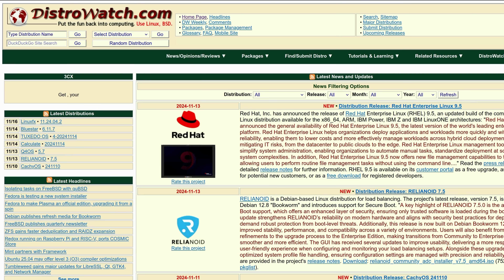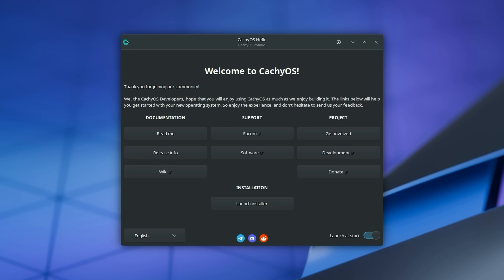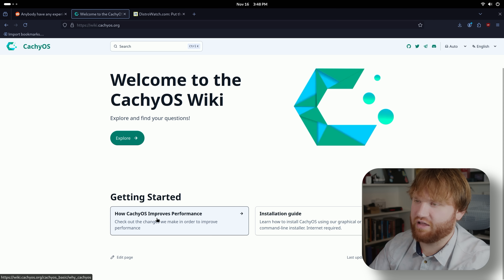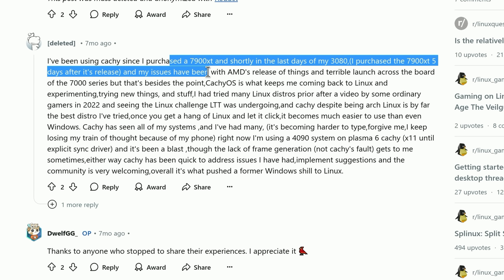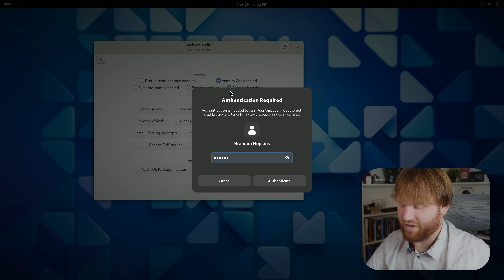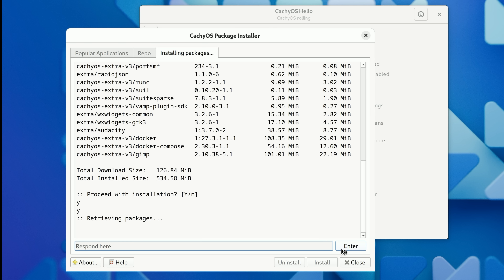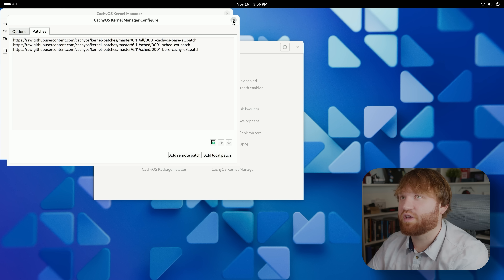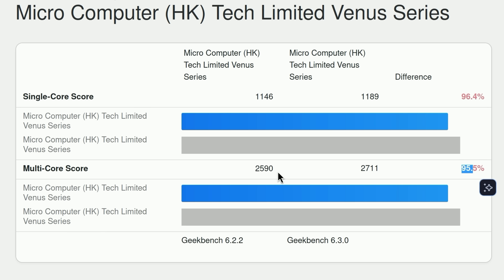CachyOS - Arch Linux Distro with PATCHED Kernel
Yet another Arch bistro is making the rounds. CachyOS features a modified kernel, some UI tools, and the calamares installer.